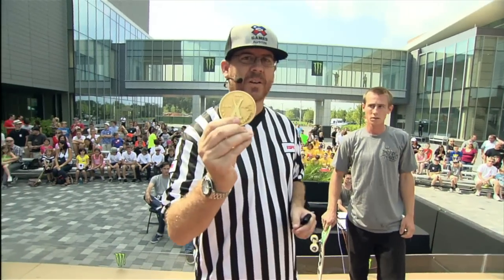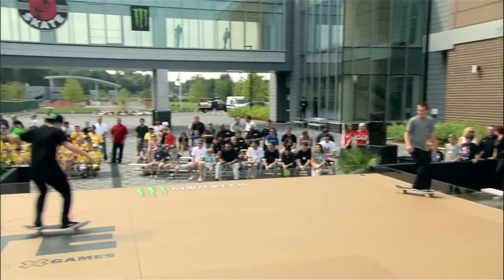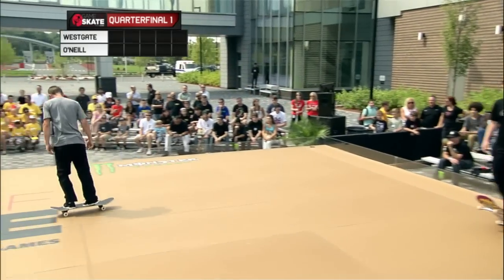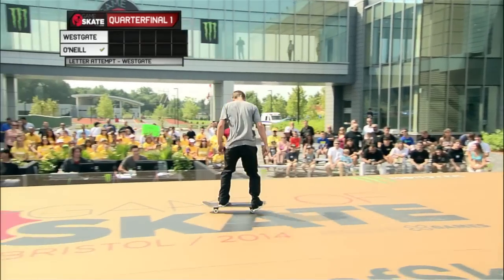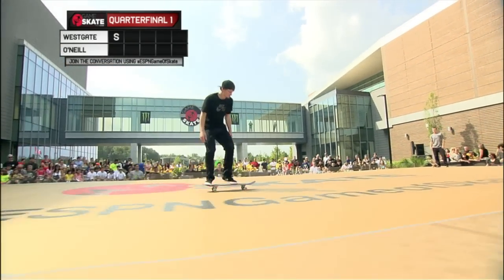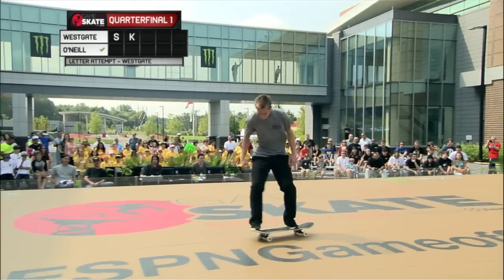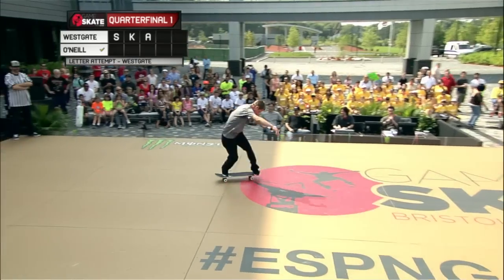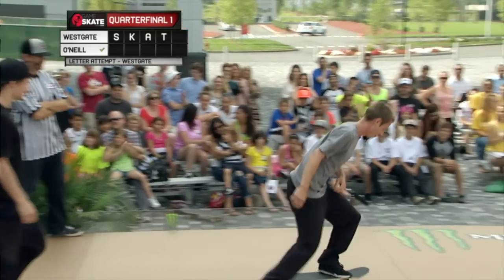Shane O'Neill vs. Brandon Westgate: GAME OF SKATE QUARTERFINALS | World of X Games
Shane O'Neill went unblemished en route to eliminating Brandon Westgate from the opening quarterfinal match of the first-ever ESPN Game of Skate on Aug. 1, 2014.

X Games has been spreading the shred in action sports since 1995. For more coverage and highlights visit the official home